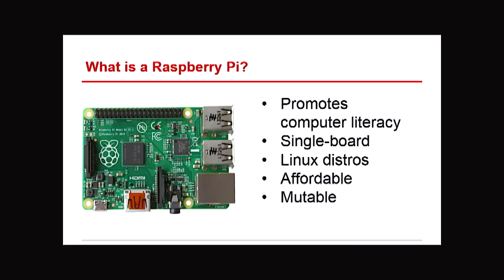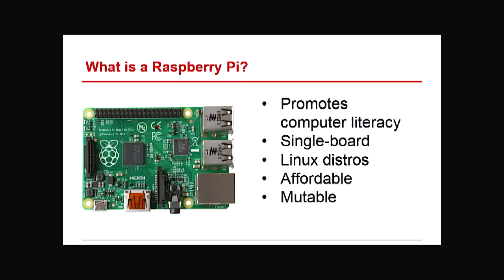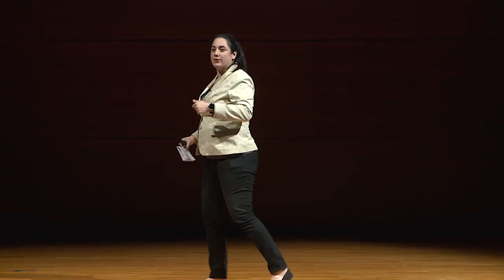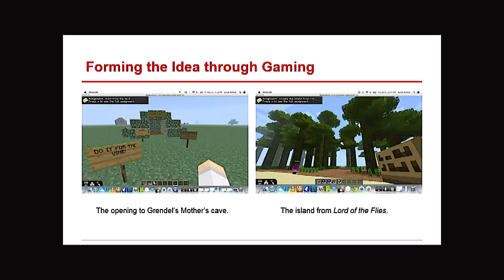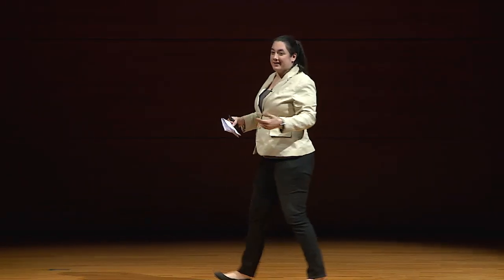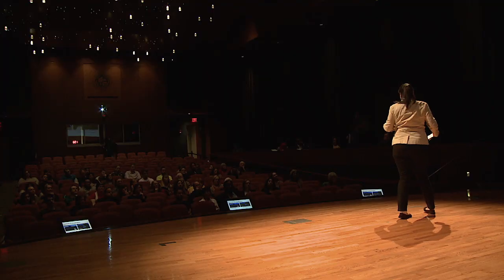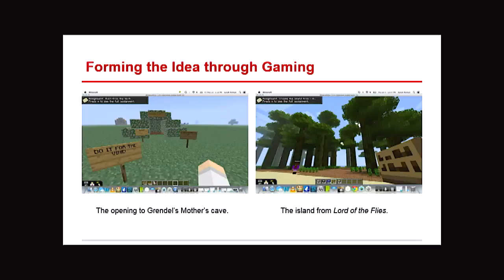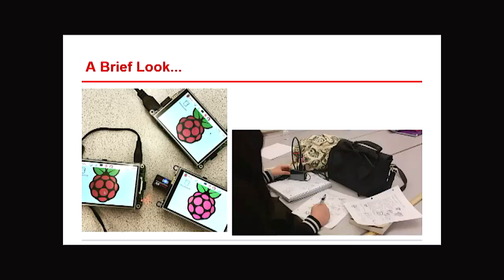Teaching Literature with the Raspberry Pi | Sarah Roman | TEDxStocktonUniversity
Connecting technology, literature, and STEM to strengthen literacy and preparation for success

Sarah Roman teaches Honors English and Advanced Placement Literature at Raritan High School in Hazlet, New Jersey. She currently runs a paperless classroom with the GAFE Suite and promotes a collaborative and rigorous atmosphere. In turn, she has introduced a wide variety of higher-